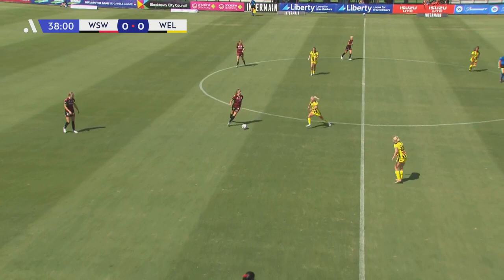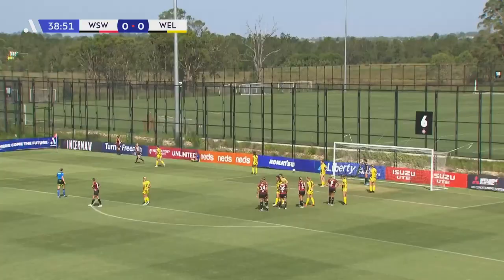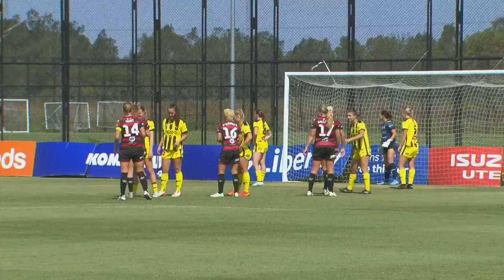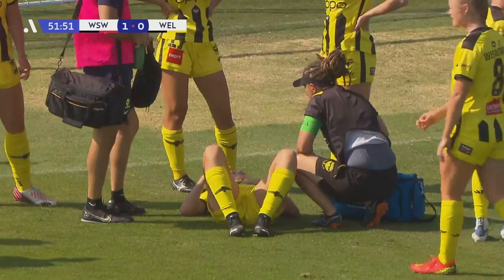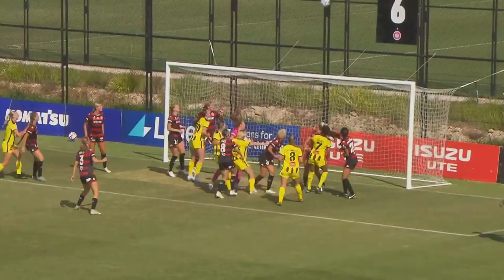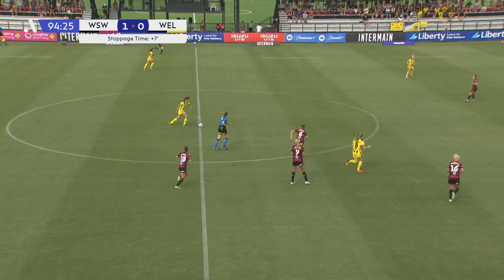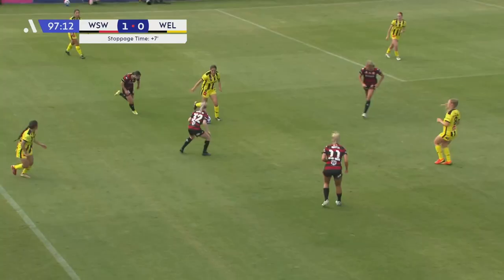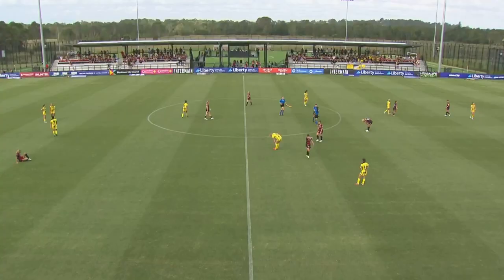Match Highlights | WPX vs WSW | A-League Women | RD 14